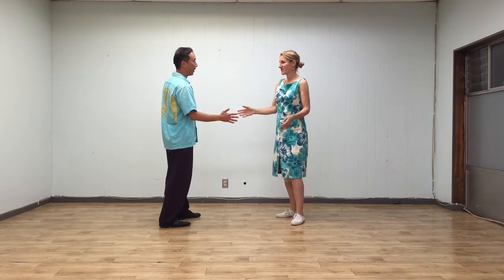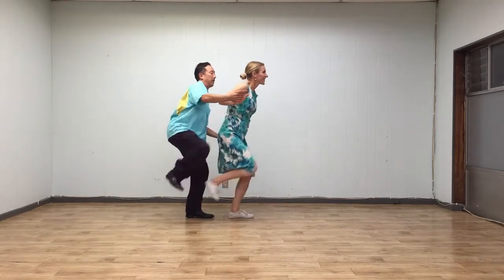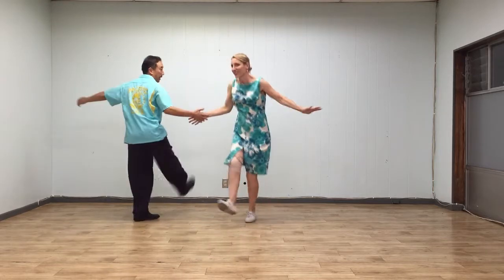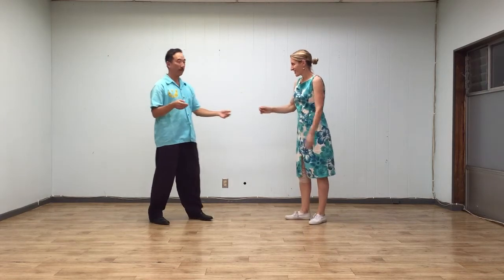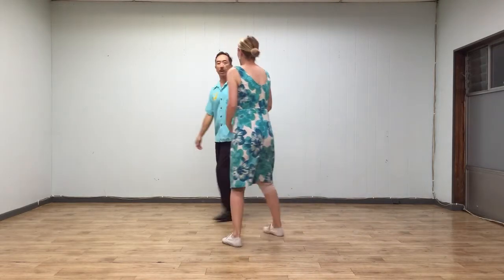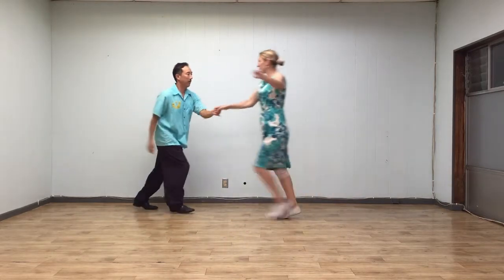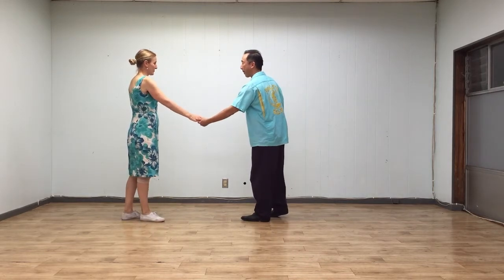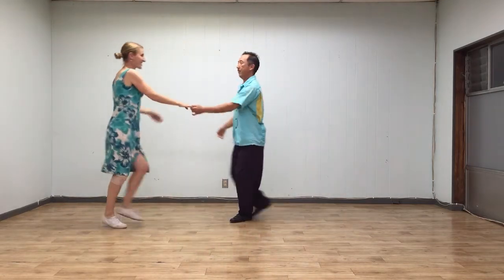October 2016 Week 3-- Intermediate Lindy Hop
Intermediate Lindy Hop taught by Hep Jen and Ken Watanabe at the Tuesday Night Jump at the Verdi Club in San Francisco. Class summary for October 2016 Week 3.

In this video: Hand to hand Charleston into tandem Charleston and back.  Over rotated swing outs led by the lead, then by the follow.   She goes he goes variation with an outside turn.